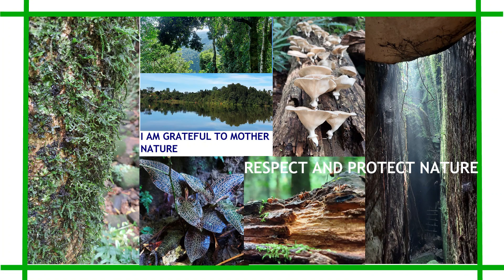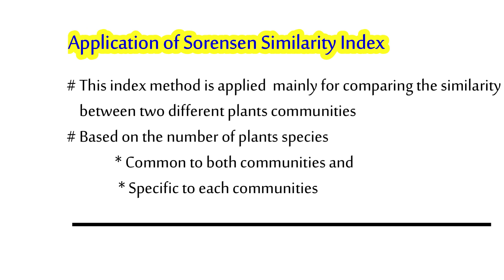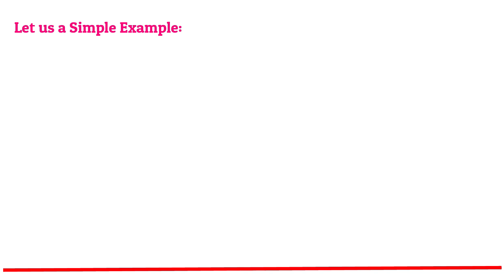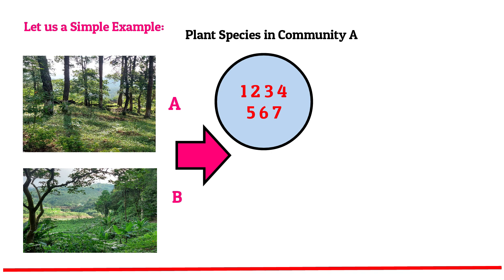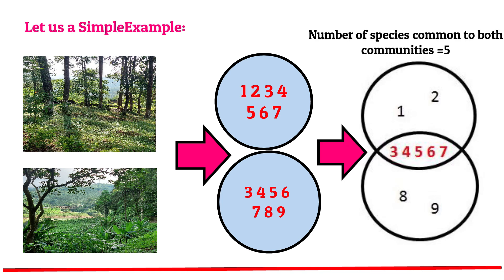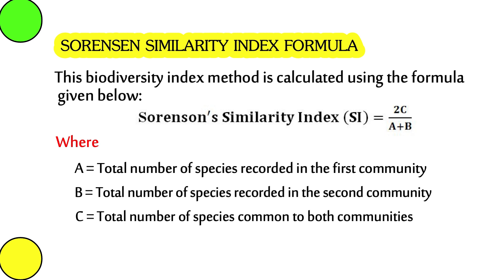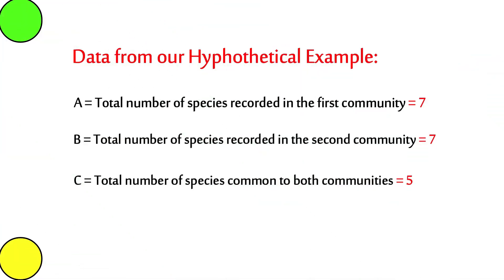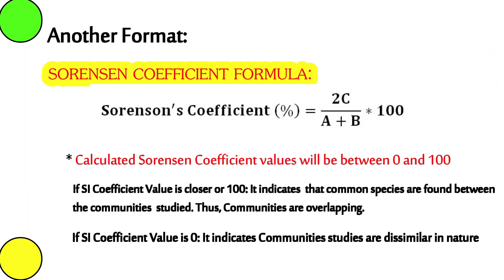What is Sorensen Similarity Index?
The objective of this video is to assist students and researchers who wants to clearly understand the Sorensen Similarity Index and what it is use for in any ecological and plant biodiversity study.
Sorensen Similarity Index is used for Beta diversity study.
The video content also includes the Sorensen Similarity Index formula and its simple calculation and finally the Sorensen Similarity Coefficient.

Credit to T. Sorensen who developed this index method